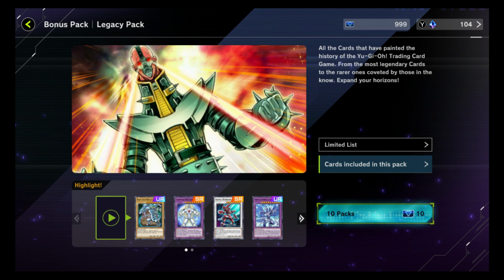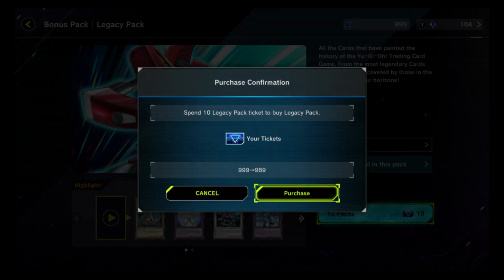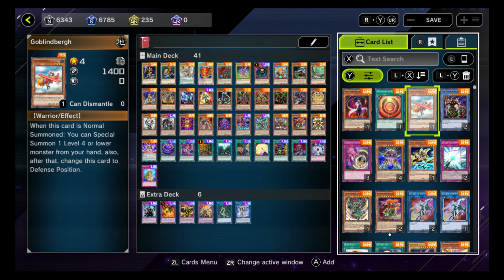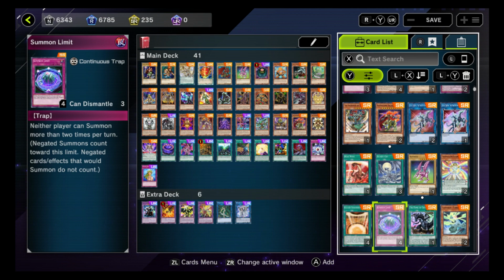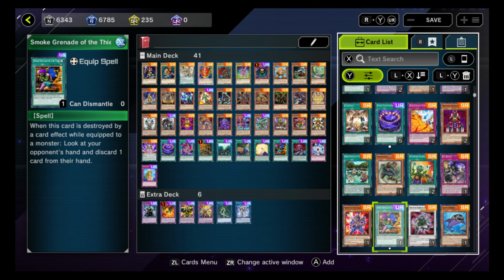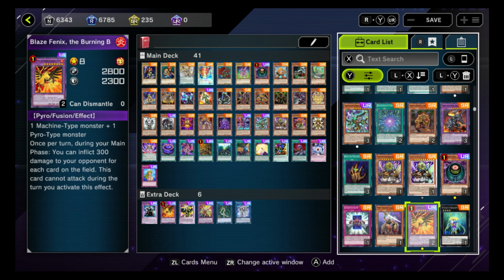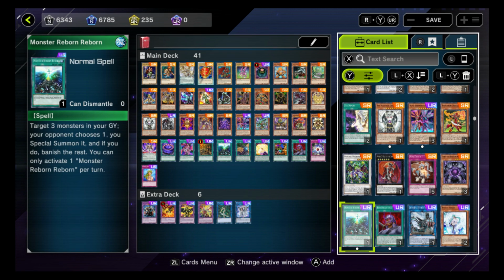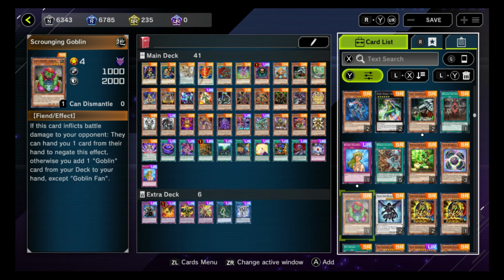Opening 1000 Master Duel Legacy Packs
In this video we open 1000 master duel packs . There are lots of great cards that you can pull in these packs for the blue eyes deck , and other yugioh anime decks .

 Let me know what you want to see on this channel  (Deck profile ? live duel ? Box opening ? Rare collection pick up ?  Combo video ? Tier List ?  More yugioh master duel videos ? Yugioh top 10 ? Yugioh History ? ) Let me know what you want to see.